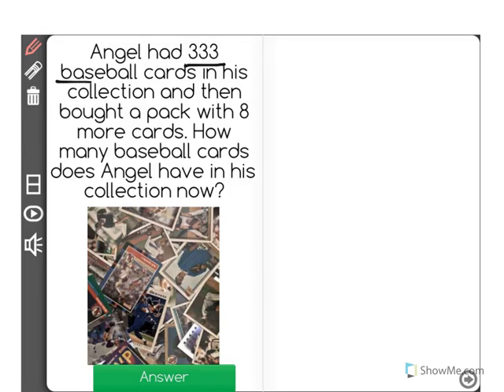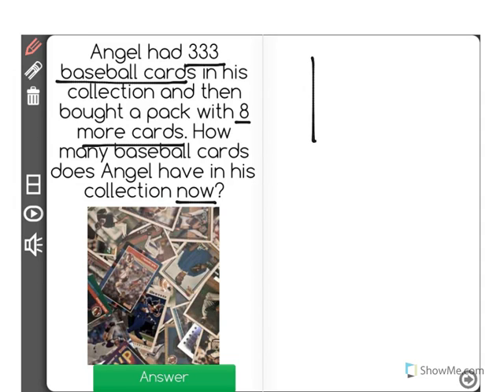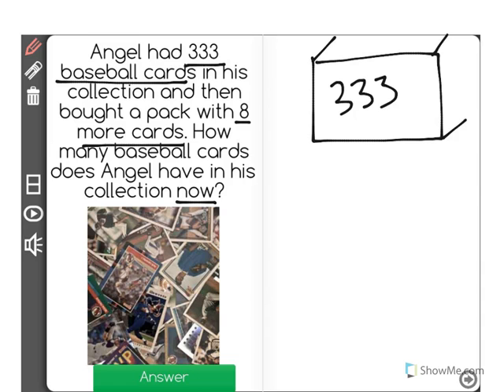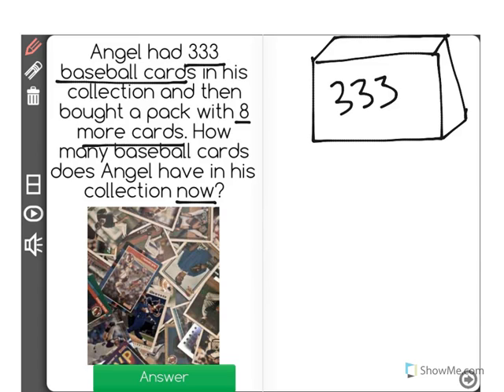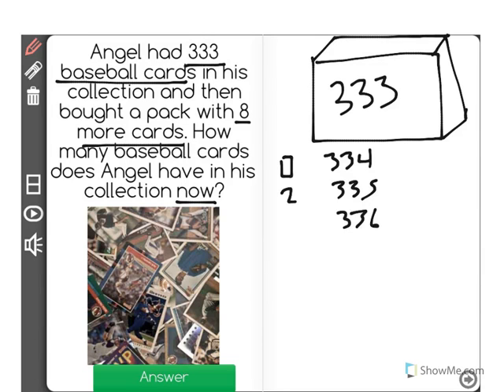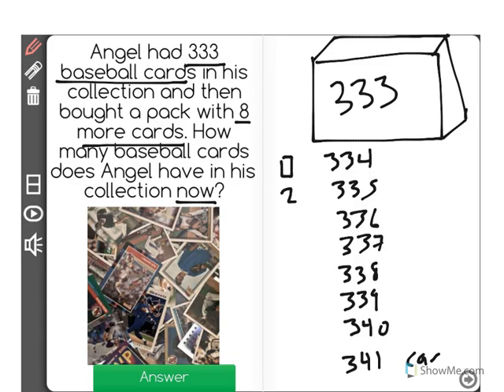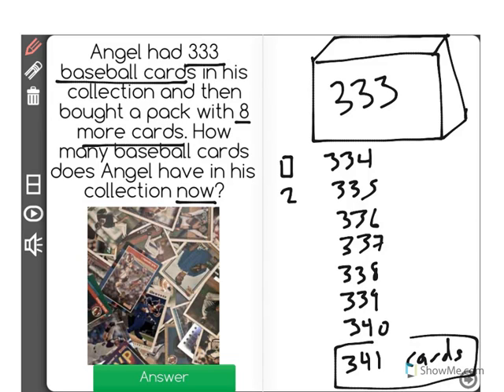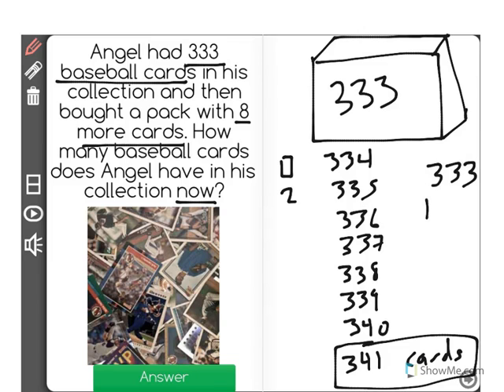[2.NBT.7-1.5] Add/Sub within 1000 - Common Core Standard - Word Problem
Add within 1000, specifically adding a three-digit number and a one-digit number, using concrete models or drawings and strategies based on place value, properties of operations